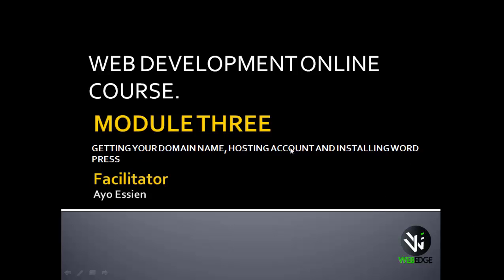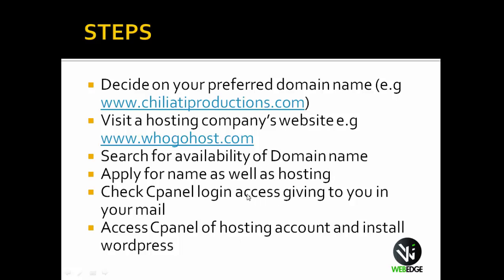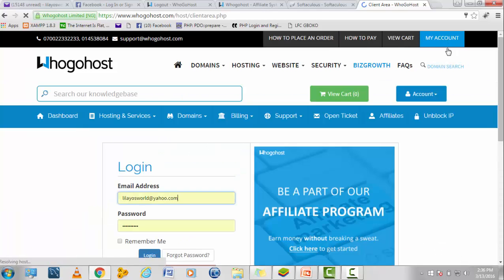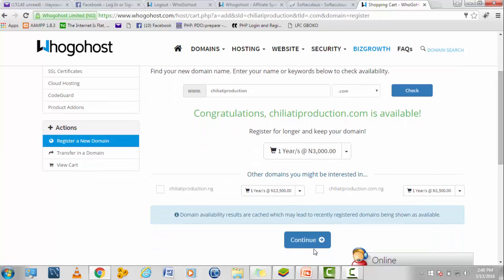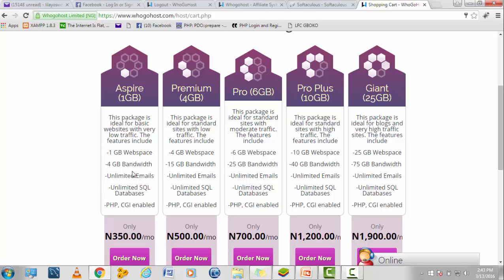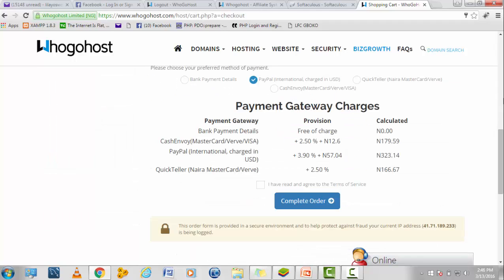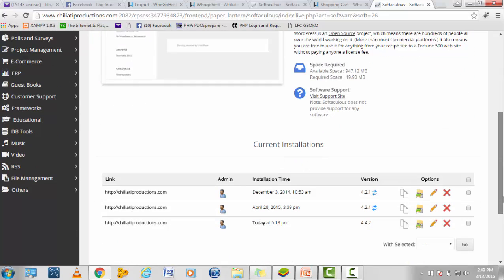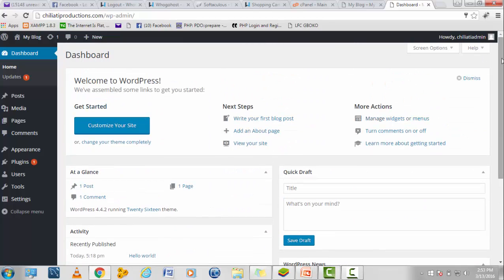Module 3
GETTING YOUR DOMAIN NAME, HOSTING ACCOUNT AND INSTALLING WORD PRESS